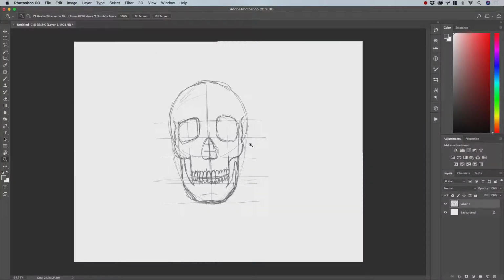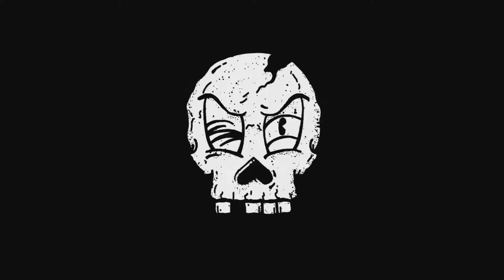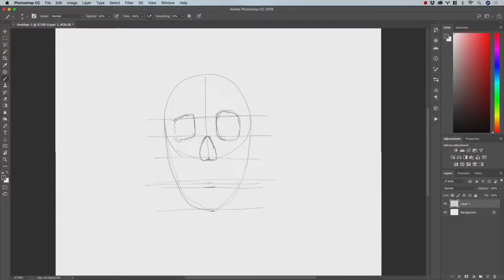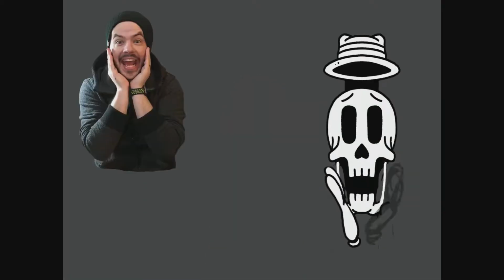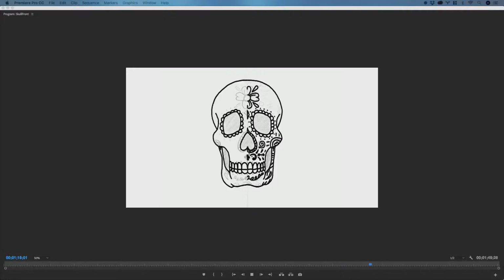Skillshare Class Trailer: Drawing Skulls - Realistic, Stylized, & Downright Silly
Skulls are fun to draw! It’s one of the most versatile subject matters in all of art. That’s because, well, we all have skulls. No matter your gender, race, beliefs, or style, skulls are universal. That is why it is important to stand out. There are likely millions of different skull designs on the internet right now. So how will yours stand out?

In this class I will start with the basic proportions, so you know the rules. From there I will show you how to break them! Experiment with style, proportions, etc.

This class is meant to be a creativity booster! Although I’ll be using a few programs, this class does not require software. A sheet of paper and a pencil will work just fine!

Enrol now and let me know what you think. I can’t wait to see your projects!